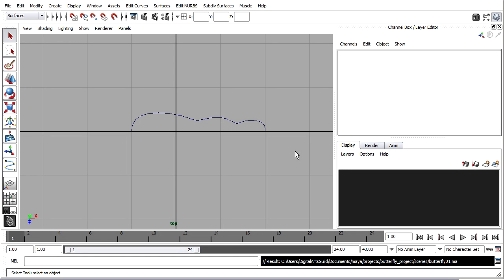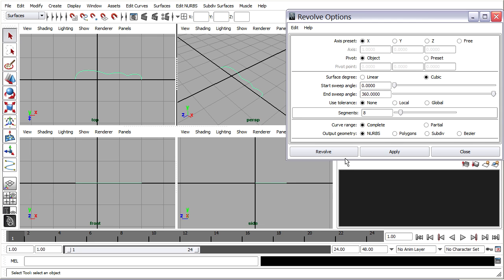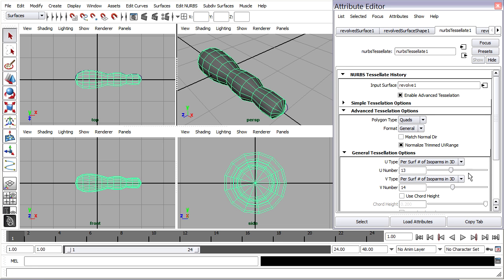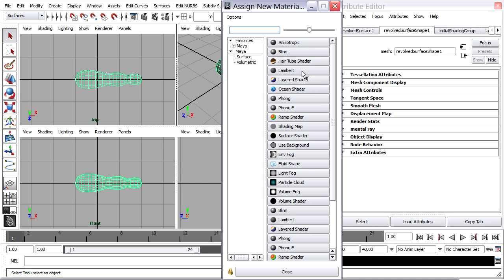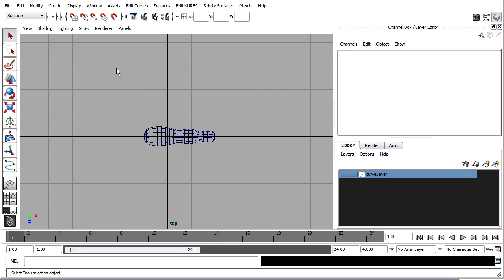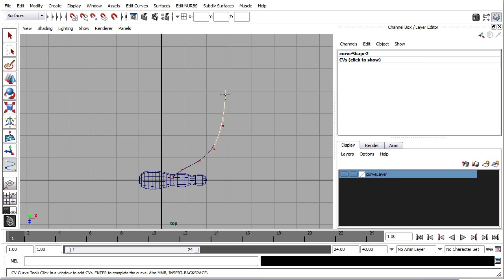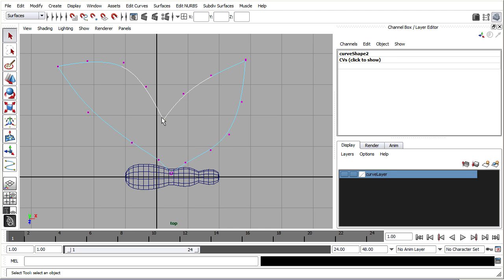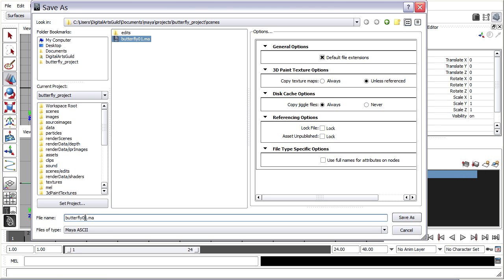Maya Tutorial: Butterflies part 2 of 7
Learn to animate flocking behavior in this hour-long series of seven free videos. To create a group of butterflies, we cover modeling, animation, and dynamics. The key element is the Particle Instancer, which places models on top of particles.

This is an intermediate level exercise, building on the previous Magic Wand tutorial.

The following topics are covered in this part:

Revolve
Tessellation
Planar trim